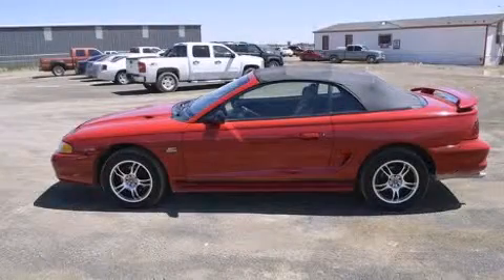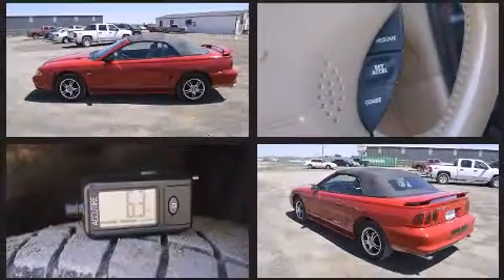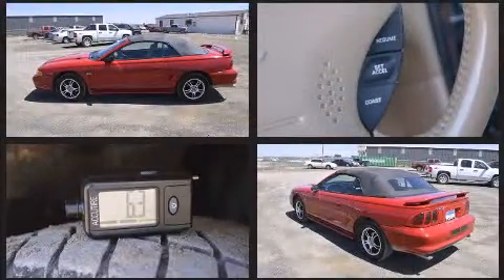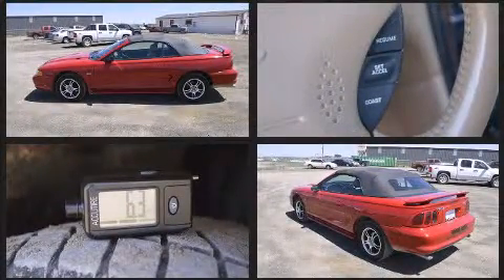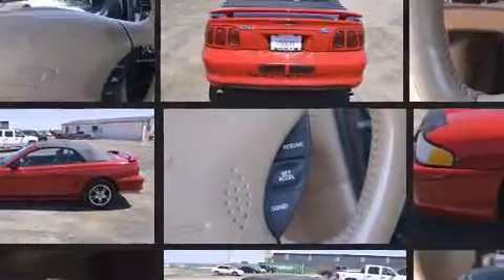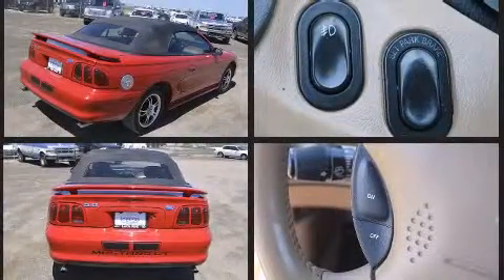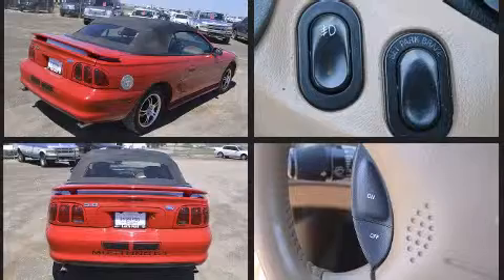1995 Ford Mustang 2dr Convertible GT in Plainview, TX 79702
The 1995 Ford Mustang. Ford made sure to keep road-handling and sportiness at the top of it's priority list. Smooth gearshifts are achieved thanks to the 5 liter 8 cylinder engine, providing a spirited, yet composed ride and drive. All of the premium features expected of a Ford are offered, including: variably intermittent wipers, a leather steering wheel, front bucket seats, front fog lights, power door mirrors, power windows, and much more. Audio features include an AM/FM radio, and 4 speakers, providing excellent sound throughout the cabin. It also arrives with a Carfax history report, providing you peace of mind with detailed information. Our sales reps are knowledgeable and professional. We'd be happy to answer any questions that you may have. Stop by our dealership or give us a call for more information.